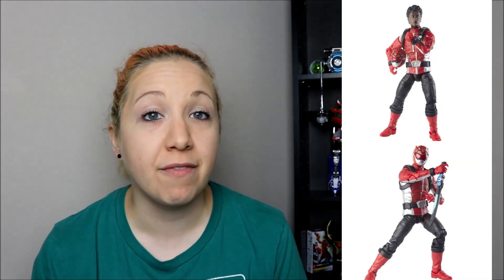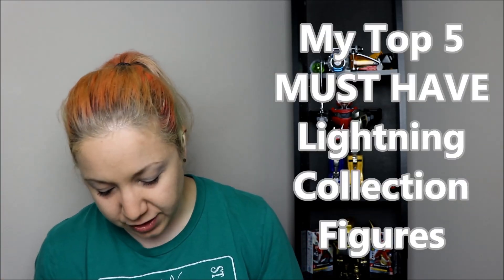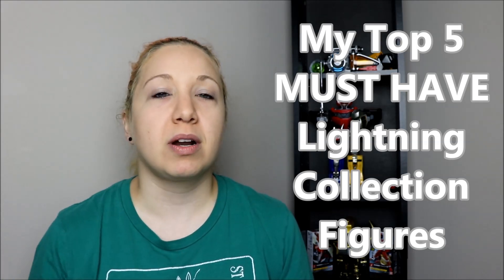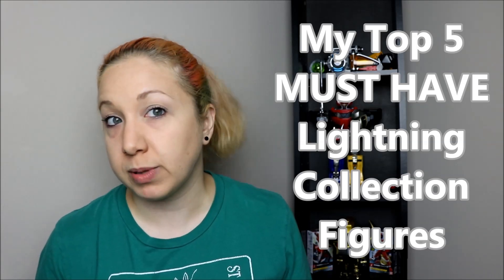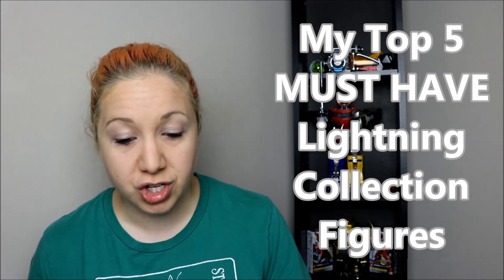LIGHTNING COLLECTION | WAVE 2 AND MY TOP 5 MUST HAVE FIGURES | POWER RANGERS TOYS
I'm really excited for wave 2. I go over what figures we are getting and my top 5 must have figures I hope they make. What figures do you want to see?

All Power Rangers related clips, media, pictures, or anything related to them is the property of Saban and Toei and Nick and Hasbro and maybe Disney at some point.